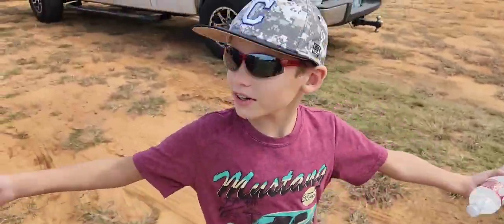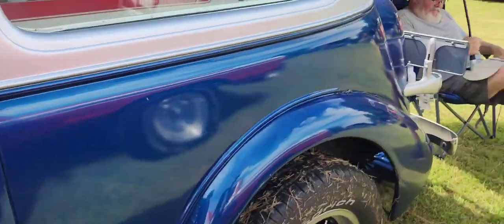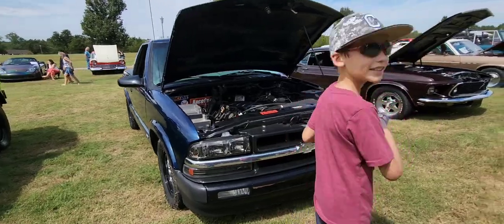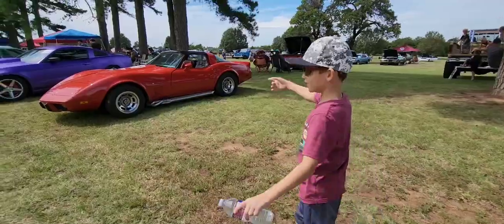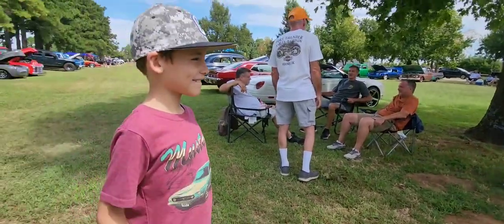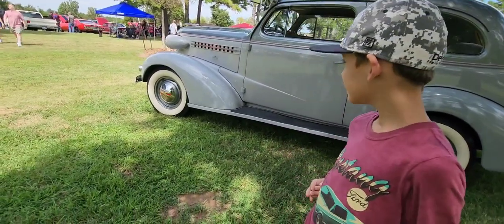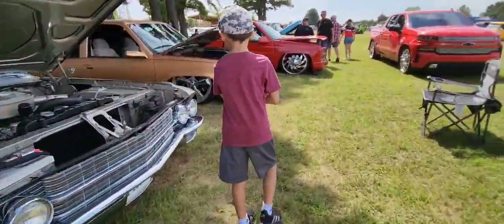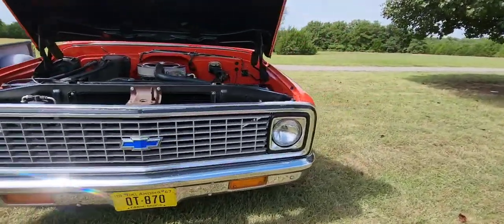Tytan's Car Show Adventure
Walking around looking at all the cool cars at the car show.